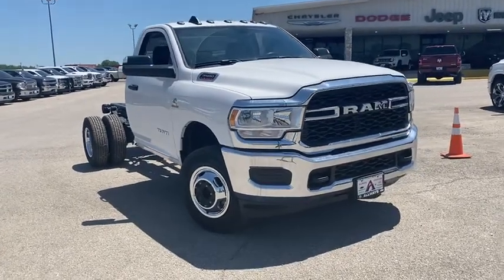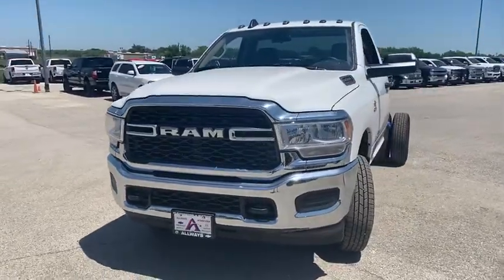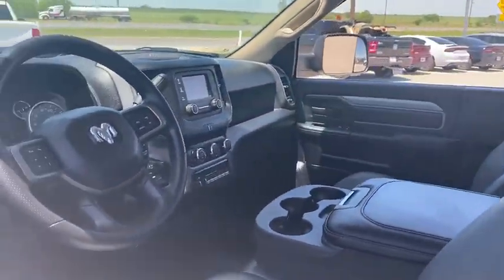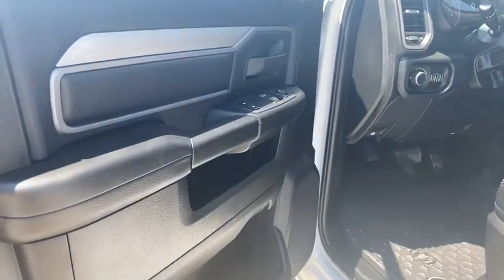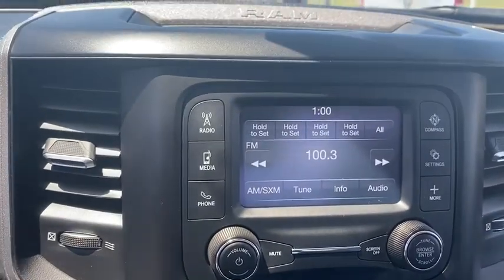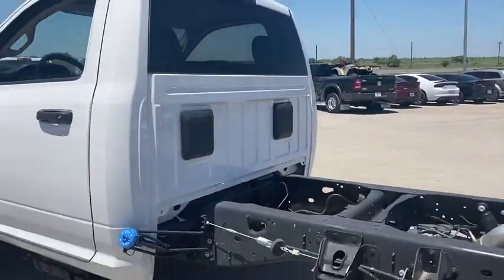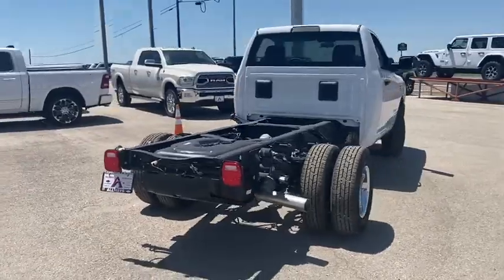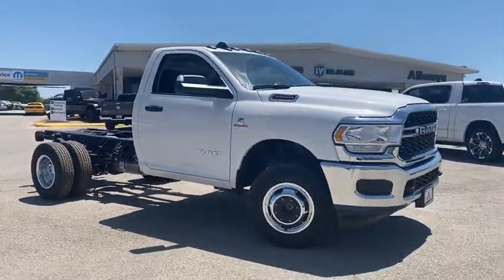2020 Ram 3500 San Antonio, Pleasanton, Corpus Christi, Alice, Beeville, TX 106243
Bright White Clearcoat New 2020 Ram 3500 available in Pleasanton, Texas at Atascosa Dodge. Servicing the San Antonio, Corpus Christi, Alice, Beeville, TX area.

Atascosa Dodge
110128 Ih 37 North

Bright White Clearcoat 2020 Ram 3500 Tradesman 4WD Aisin 6-Speed Automatic Cummins 6.7L I6 Turbodiesel
Quick Order Package 2YA Tradesman,3.73 Axle Ratio,Wheels: 18 x 8 Steel,Wheels: 17 x 6 Steel Chrome Clad,HD Vinyl 40/20/40 Split Bench Seat,220 Amp Alternator,Chrome Appearance Group,Dual Rear Wheels,Electric Shift-On-The-Fly Transfer Case,Electrical Accessory Group,Front Rubber Floor Mats,LED Tail Lamps,Manufacturer's Statement of Origin,SiriusXM Satellite Radio,Tradesman Level 1 Equipment Group,Trailer Brake Control,Transfer Case Skid Plate Shield,Radio: Uconnect 3.0,Radio: Uconnect 3 w/5 Display,Voltage Monitoring Auto Idle Up System,40/20/40 Split Bench Seat,Front Armrest w/Cupholders,Black Key Fob,Center Stack Storage Drawer,Power Black Trailer Tow Mirrors,Temperature & Compass Gauge,102 mph Maximum Speed,Speed Sensitive Power Locks,Front 1-Touch Down Power Windows,Manual Adjust 4-Way Driver Seat,Manual Adjust 4-Way Front Passenger Seat,Map/Courtesy Lamp,Rear Dome Lamp,Matte Black Mesh Grille w/Chrome,USB Host Flip,Integrated Voice Command w/Bluetooth,4 Speakers,Air Conditioning,Electronic Stability Control,Tachometer,Voltmeter,ABS brakes,AM/FM radio,Delay-off headlights,Driver door bin,Dual front impact airbags,Front anti-roll bar,Fully automatic headlights,Occupant sensing airbag,Passenger door bin,Passenger vanity mirror,Power steering,Radio data system,Rear anti-roll bar,Speed control,Tilt steering wheel,Traction control,Variably intermittent wipers,Front Center Armrest w/Storage,Trailer sway control,4-Wheel Disc Brakes